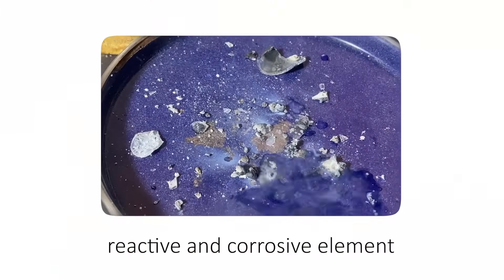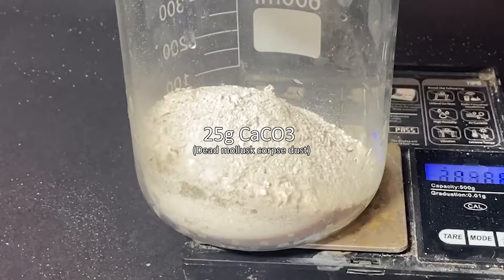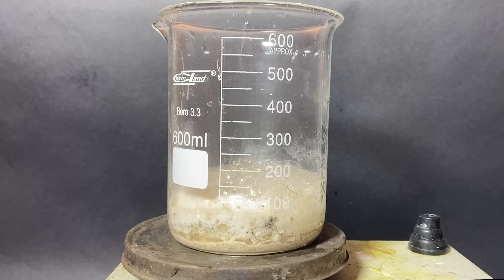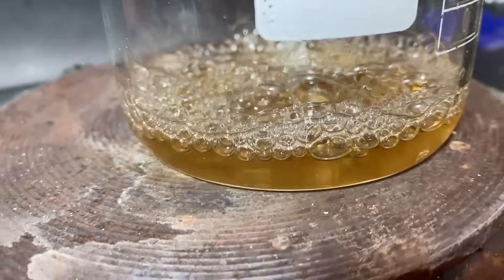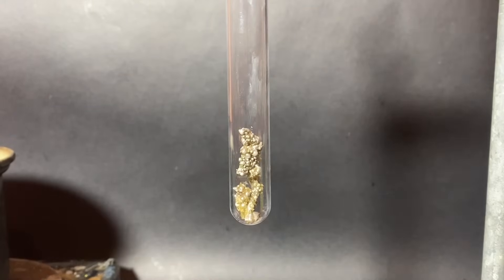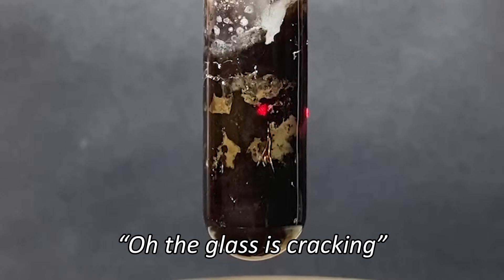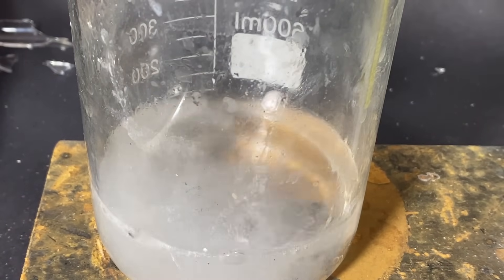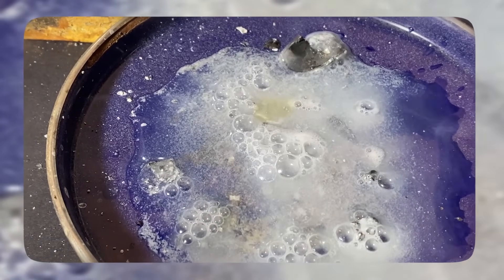Making Calcium metal from seashells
Turning seashells into alkaline metal calcium. She sells seashells by the seashore, but then converts them to calcium instead.

COOL S&*(